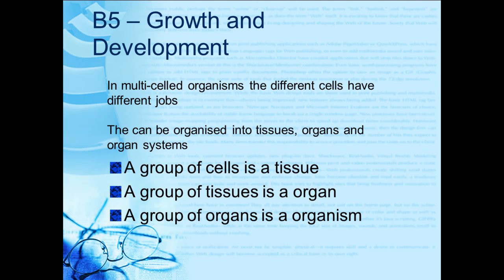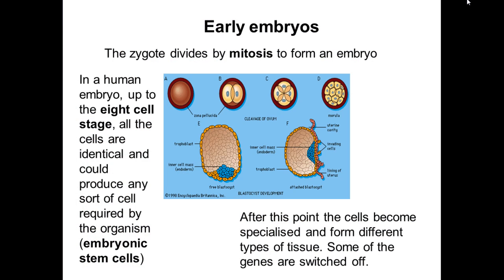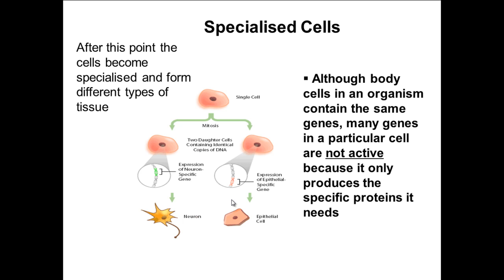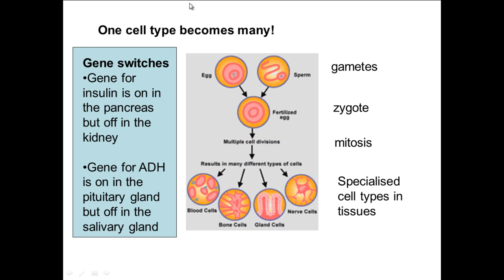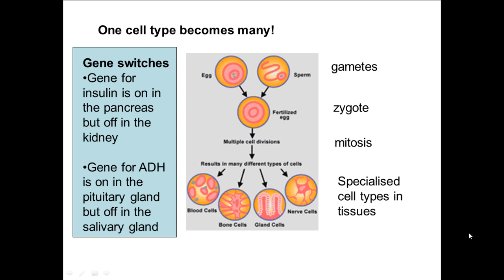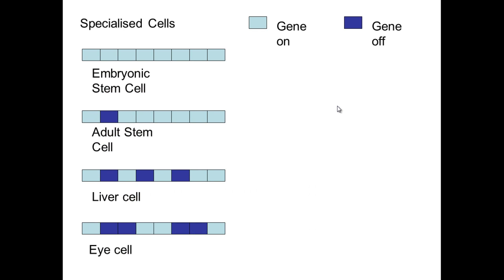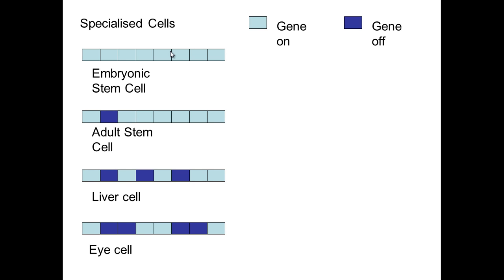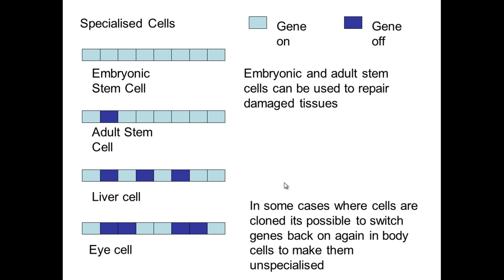Growth and Development 3; Stem and Adult Cells